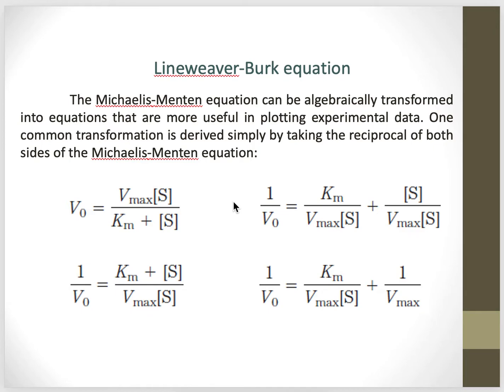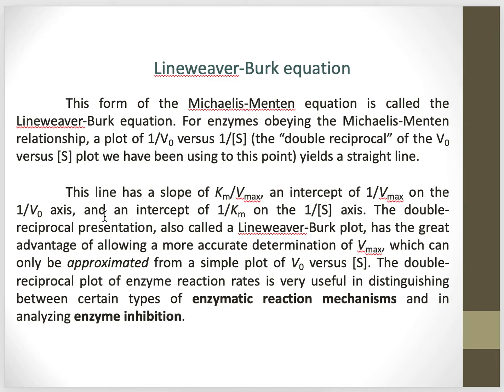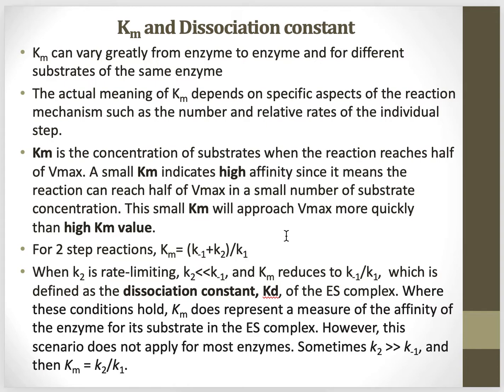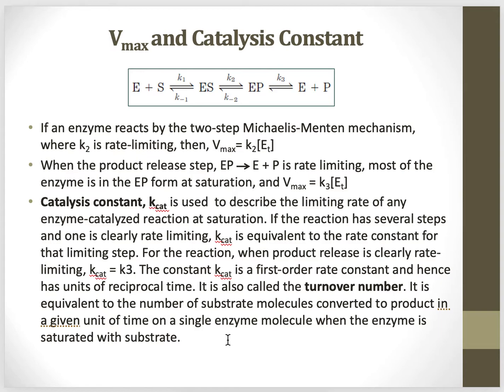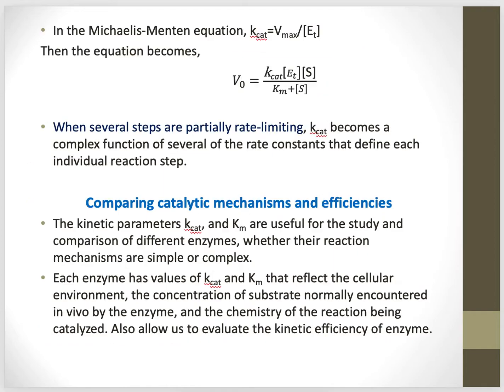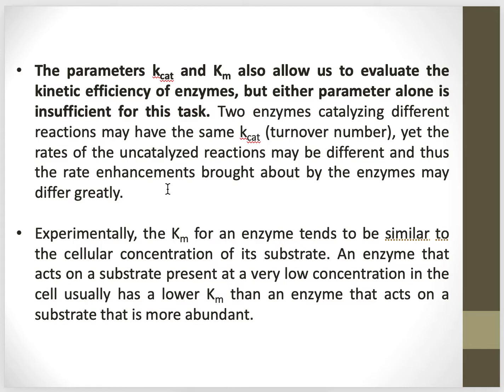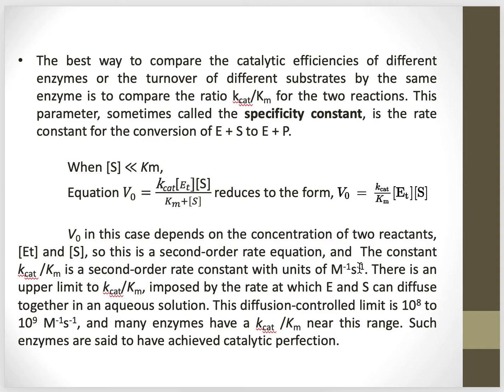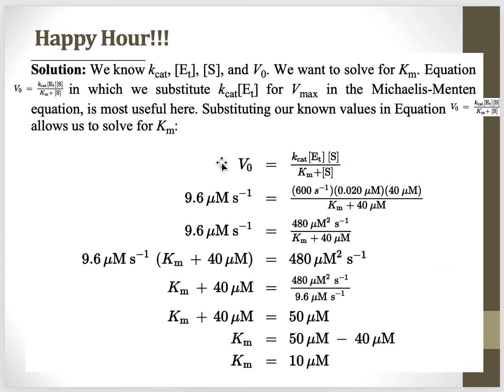L4 P3 Enzyme kinetics